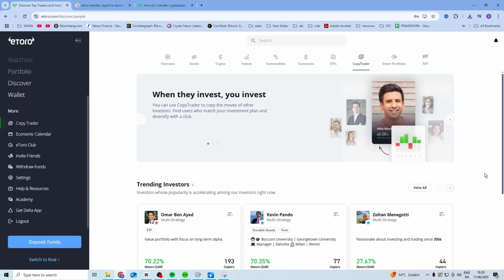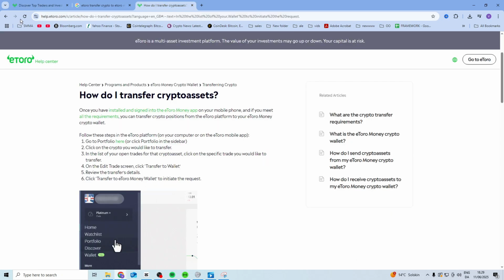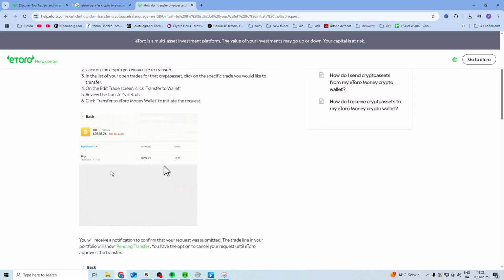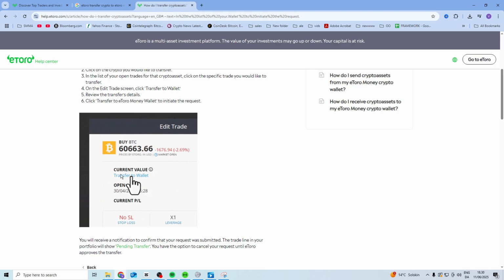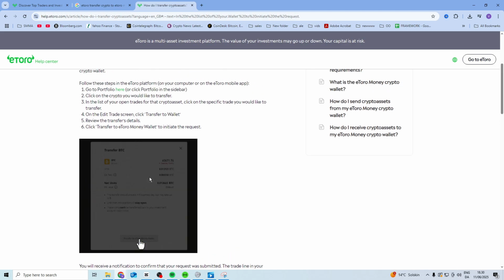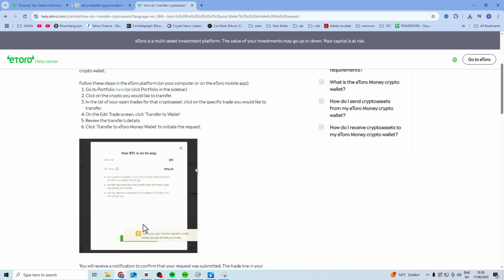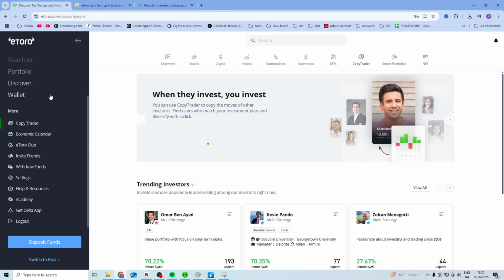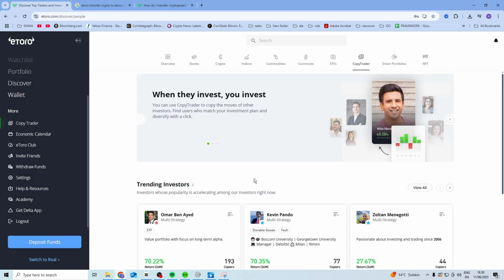How To Withdraw From eToro To eToro Money - Full Guide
In this video I'll show you how to quick easy and fast transfer from eToro to eToro money. The method is very simple and clearly described in the video. Follow all of the steps & see how to send eToro to eToro money and eToro wallet!